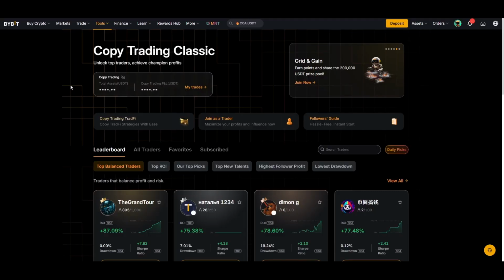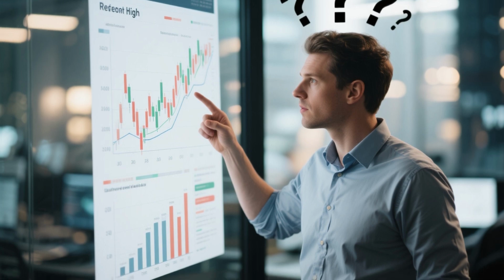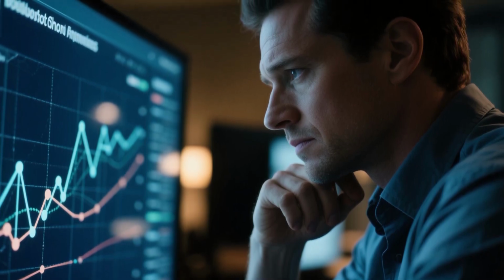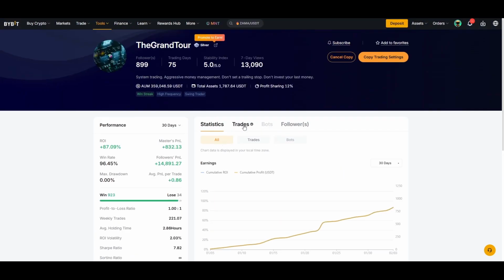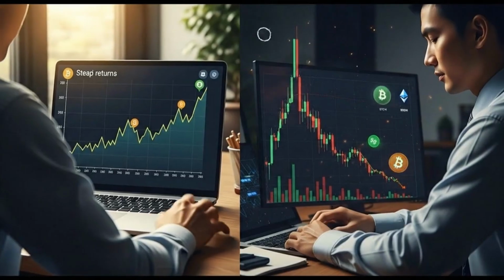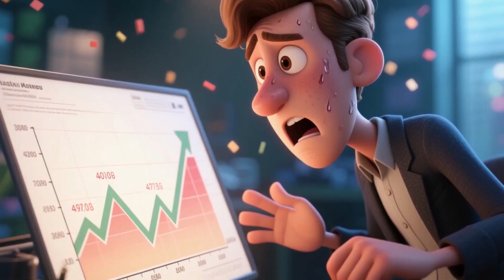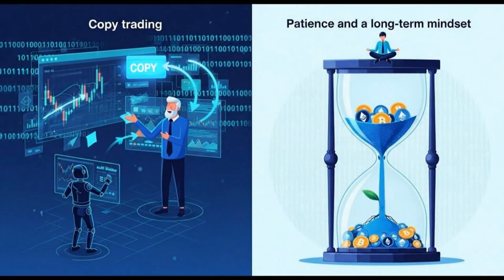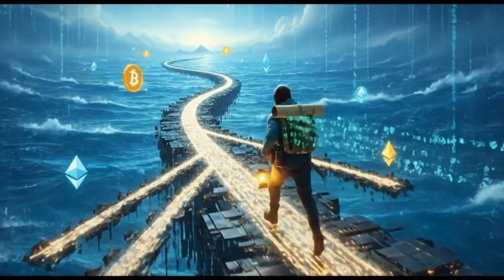Bybit Copy Trading: 7 Traps That Make Beginners Lose Money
Watch this Bybit Copy Trading Tutorial before you risk a single dollar. Most beginners treat copy trading like passive income and lose everything. In this video, I reveal how to actually select traders, manage risk, and avoid the "leaderboard trap" to protect your capital.

(Use Code: 50REFUND)

If you are looking for a get-rich-quick scheme, this video is NOT for you. This is a realistic guide on how Bybit copy trading actually works. I break down why following the top-ranked traders often leads to disaster and how to analyze metrics like drawdown and consistency properly.

📌 Key takeaways in this video:
- The truth about "passive income" in crypto copy trading.
- How to read hidden warning signs in a trader's statistics.
- Step-by-step guide to setting up your first copy trade safely.
- Risk management strategies to prevent blowing your account.

This video covers: Bybit copy trading tutorial, how to use bybit copy trading, crypto copy trading for beginners, bybit tutorial 2026, copy trading risk management, and best bybit copy traders.

00:00 Bybit Copy Trading Explained – What Most People Get Wrong
00:20 Who This Bybit Copy Trading Tutorial Is REALLY For
00:41 What Is Copy Trading in Crypto? (Simple Explanation)
01:05 How Bybit Copy Trading Works – Step-by-Step Guide
01:26 Why Most Beginners Lose Money in Copy Trading
01:46 The Passive Income Myth in Copy Trading (Reality Check)
02:05 How the Bybit Interface Tricks New Users
02:24 Who Should & Shouldn’t Use Bybit Copy Trading
02:59 Step 1: How to Access Bybit Copy Trading Platform
03:17 Step 2: How to Analyze Copy Trading Statistics Correctly
03:34 High ROI Trap – Why Big Profits Mean Bigger Risk
03:51 Drawdown Explained – The #1 Metric Most Ignore
04:07 How to Choose the Right Master Trader on Bybit
04:28 Trader Behavior & Consistency (Hidden Red Flags)
04:44 Why Following Leaderboard Traders Is Dangerous
05:04 Copy Trading Risk Management – Capital Allocation Rules
05:21 When to Stop Copy Trading (Risk Control Strategy)
05:39 Copy Trading Mistakes Beginners Must Avoid
05:53 Bybit Copy Trading Fees Explained (Profit Impact)
06:11 How to Reduce Bybit Fees (Referral & Rebates)
06:47 Final Advice – How to Survive Crypto Copy Trading Long-Term